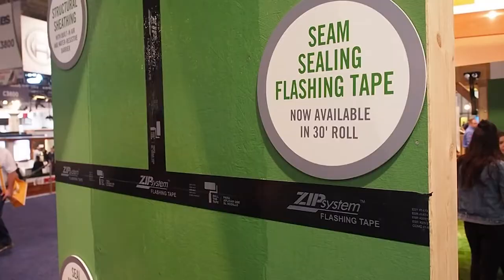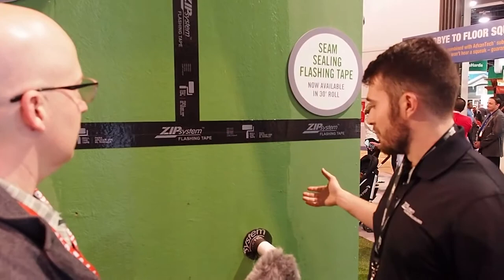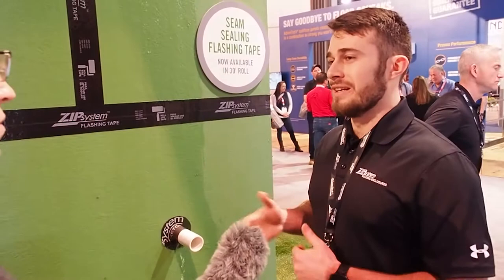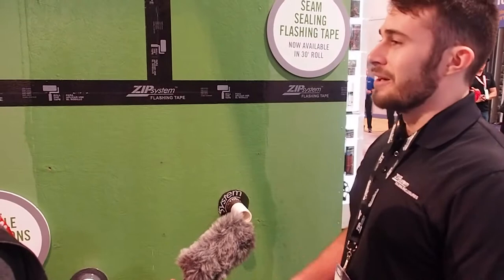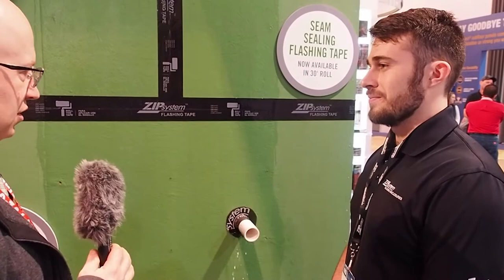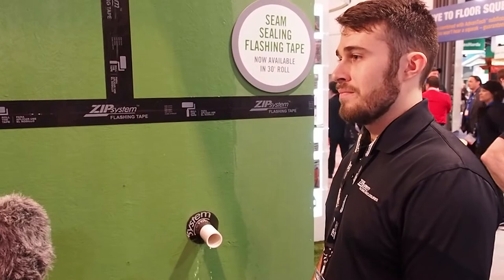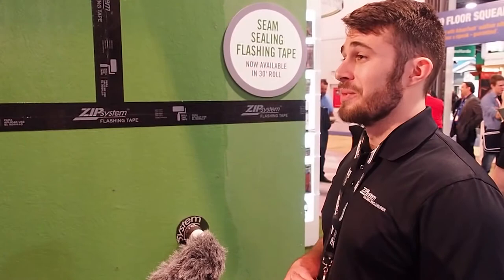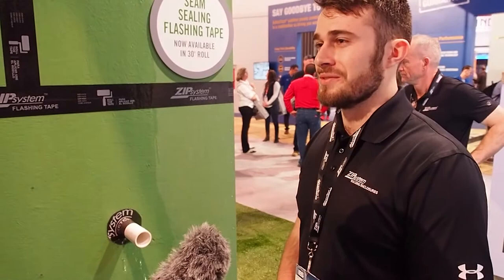Huber Engineered Woods Part 1 | "Zip Wall System and how it works"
SawHorse owner, Matt Hoots interviews Nick Robertson of Huber Engineered Wood, LLC

This is Part 1 of a series on Huber Engineered Woods.  The Zip Wall System is a pre-coated sheathing that eliminates the need for an additional barrier in most cases.

SawHorse uses this system on all of our projects.  For more information on our building process